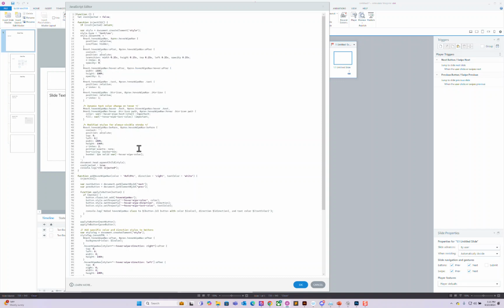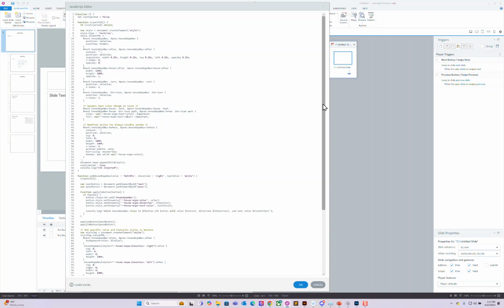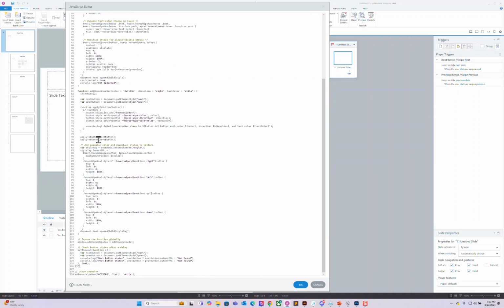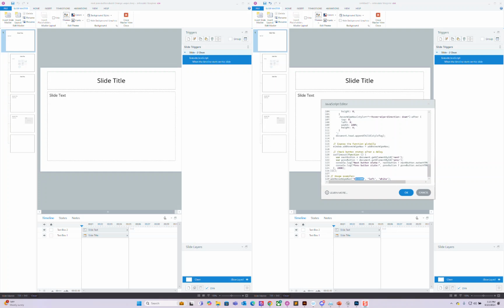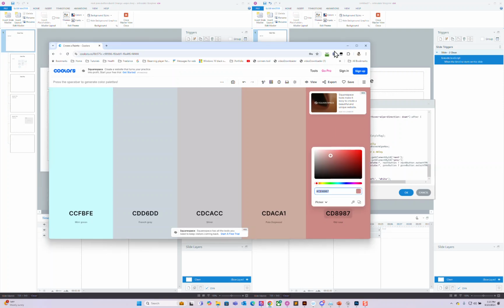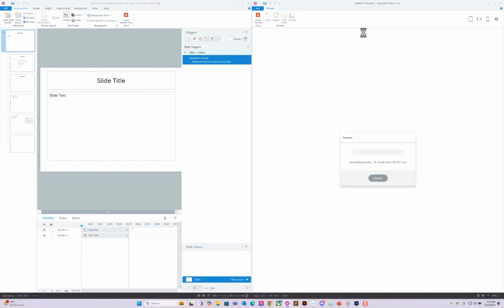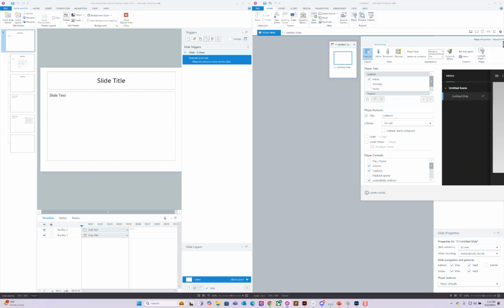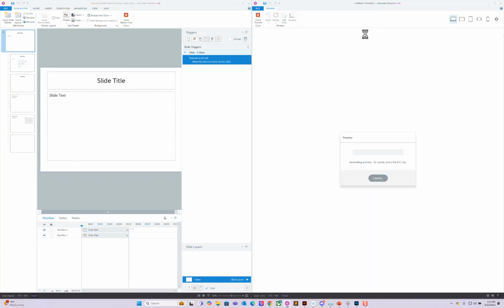Spice Up Your Articulate Storyline Navigation: The "Hover Wipe" Effect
This tutorial shows you how to add a cool hover wipe effect to your Articulate Storyline navigation buttons using JavaScript. It explains the code step-by-step and lets you customize the color and direction of the effect. Now you can make your e-learning courses more interactive and visually appealing!